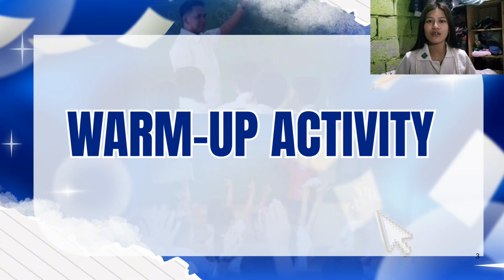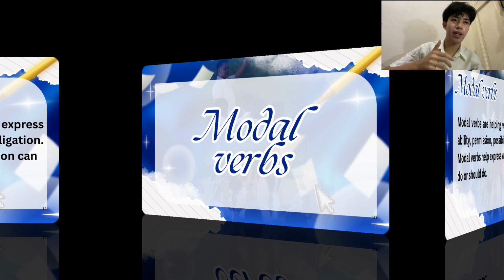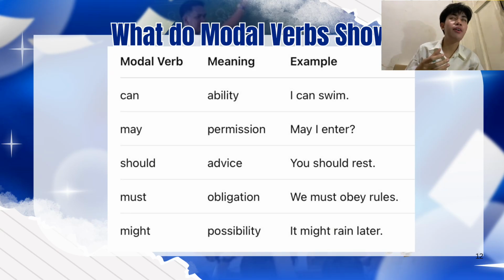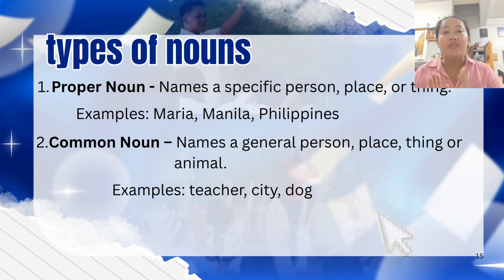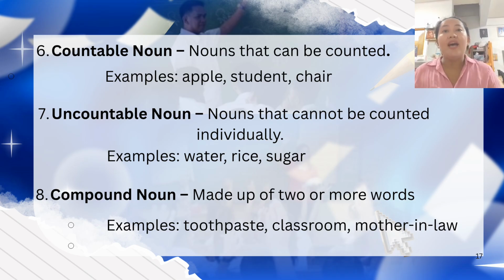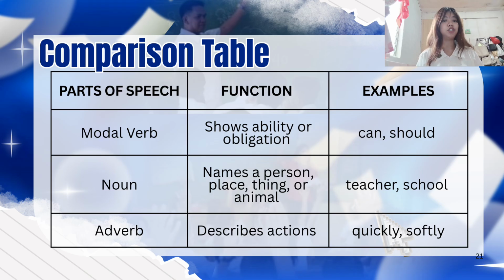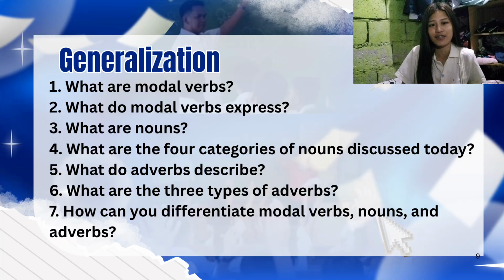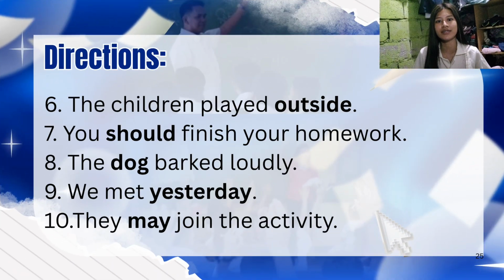Modal verbs, nouns, and adverbs_2-2E